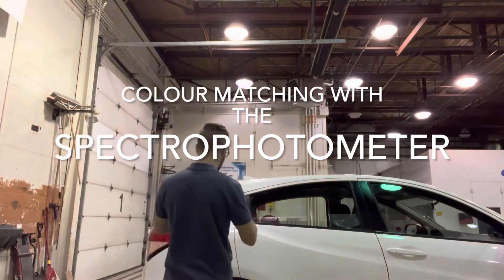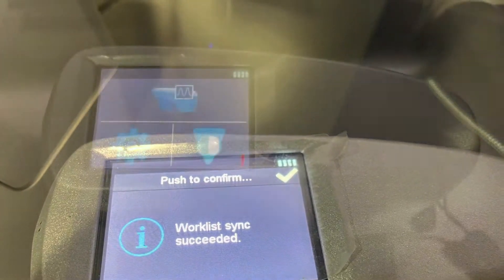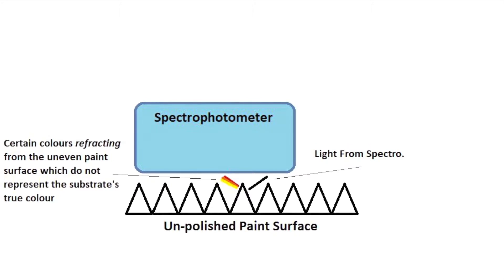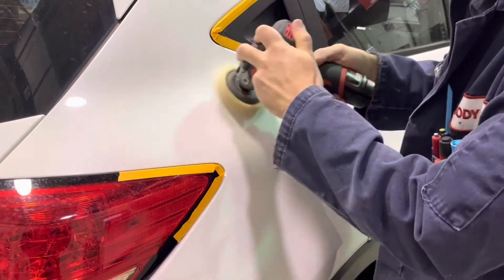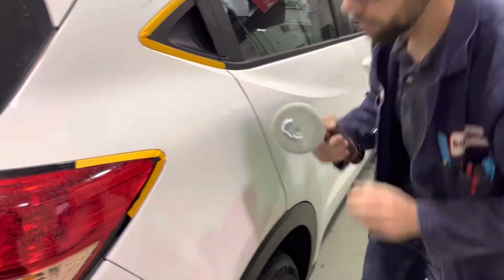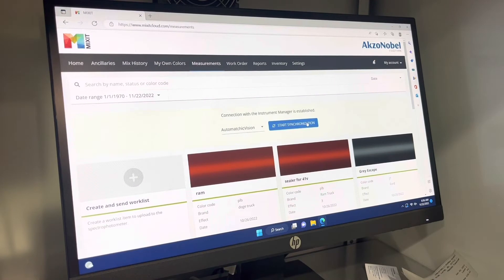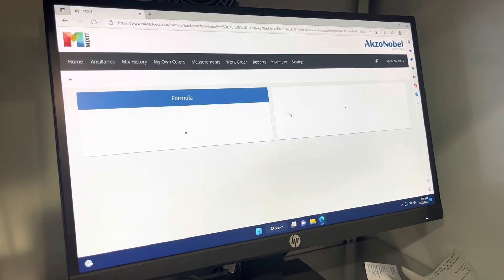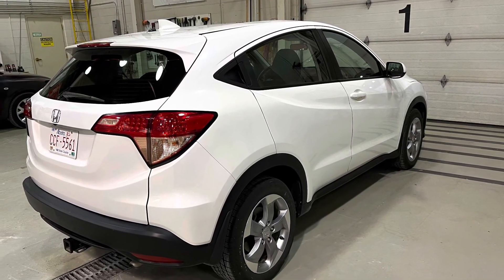Matching colour with a spectrophotometer.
This video shows the basic steps required to achieve an accurate colour match when using a spectrophotometer (colour camera) when matching automotive paint.